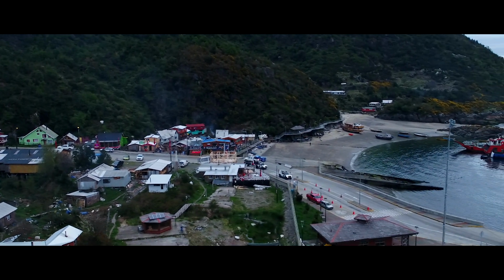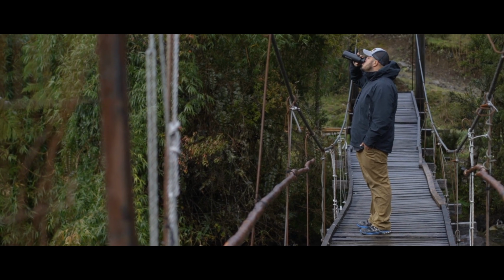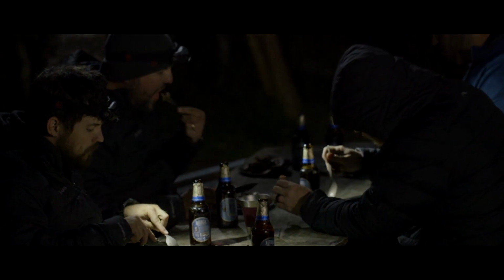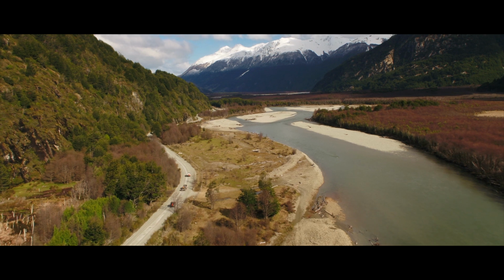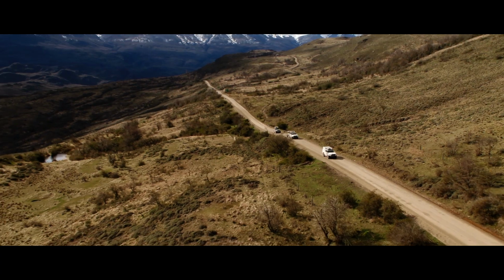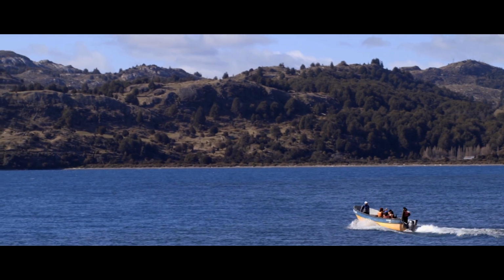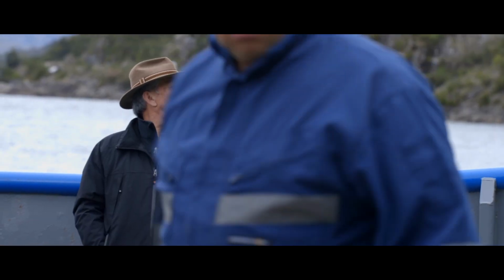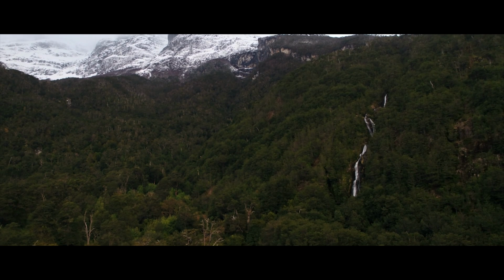South America S3 Ep10: Driving the Carretera Austral (Route 7) and Overlanding to Patagonia : South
Heading south on a series of ferries, one that was 5 hours, and continuing on the Carretera Austral (Chile's Route 7) the team travels deeper into Patagonian Andes! They jump at the chance to hop on a boat to take in the truly remarkable marble caves (Cuevas de Mármol).

Click here to sign up for our weekly Insider newsletter and free Overlander Adventure Checklist

DIRECTED / WRITTEN BY : CLAY CROFT
PRODUCED BY : CLAY AND RACHELLE CROFT
CINEMATOGRAPHY : NATHAN NORBY, ERIC OLSEN, CLAY CROFT
EDITED BY : NATHAN NORBY, CLAY CROFT
ASSISTANT EDITORS : HEATHER DOLAN, RACHELLE CROFT, ERIC OLSEN
VISUAL EFFECTS BY : WILL BACHMAN
COMPOSED BY : WOODROWGERBER
PRODUCTION COORDINATORS : HEATHER DOLAN, KURT WILLIAMS, STEVE TALACKI
CO-PRODUCER : STEVE TALACKI
COLOR CORRECTION : HEATHER DOLAN
SOUND DESIGN : CLAY CROFT, NATHAN NORBY, ERIC OLSEN
STILL PHOTOGRAPHY : HEATHER DOLAN, CLAY CROFT